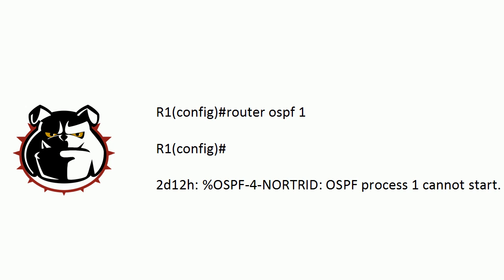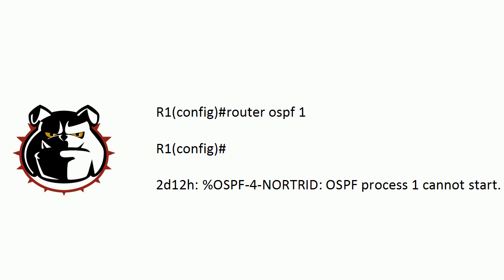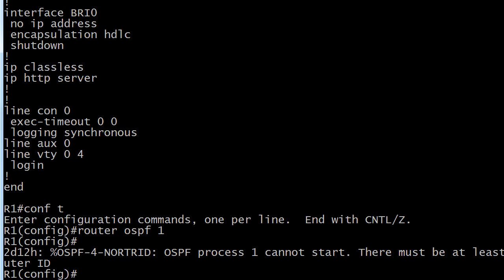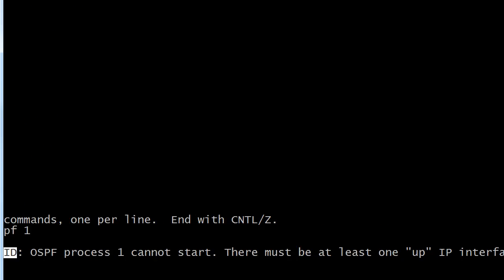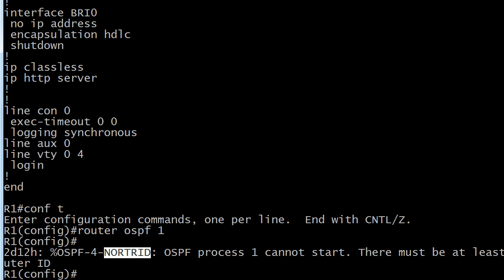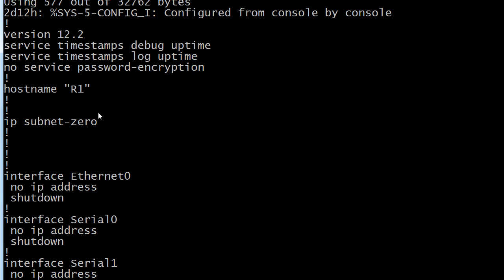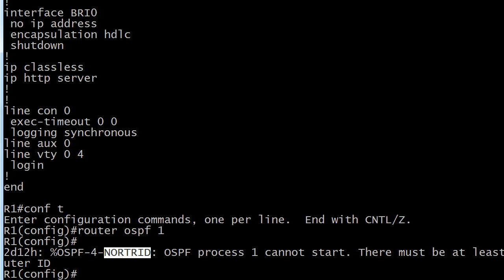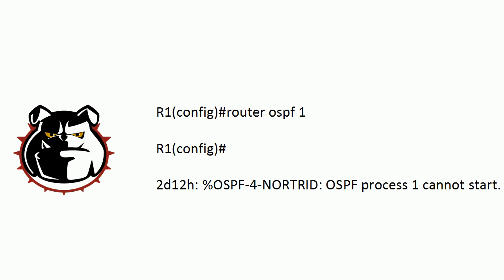CCNP ROUTE And TSHOOT Exam and Lab: OSPF Tips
and for a free hour of CCNP ROUTE Video Boot Camp training, today!

In today's CCNP ROUTE and TSHOOT Video Practice Exam, I'll show you a situation I've run into on more than one lab -- and we'll resolve it on live Cisco routers!

Chris Bryant
CCIE #12933
"The Computer Certification Bulldog"